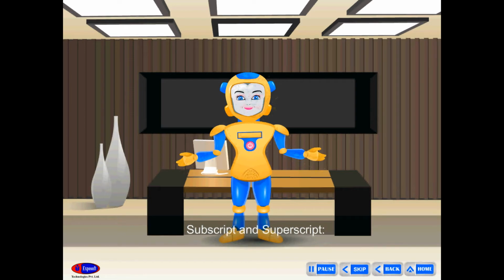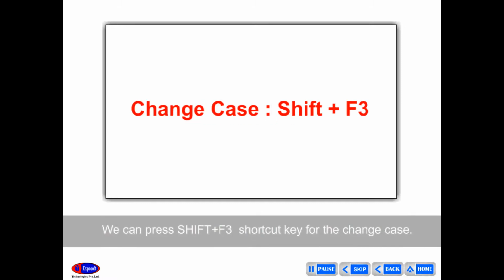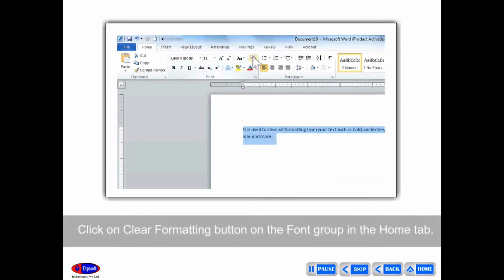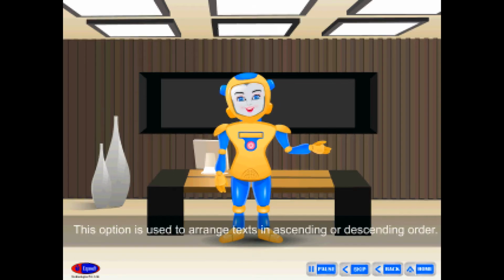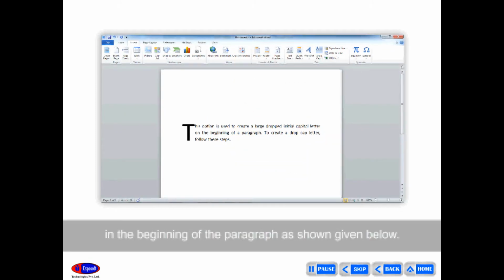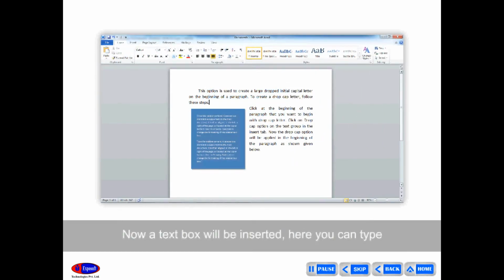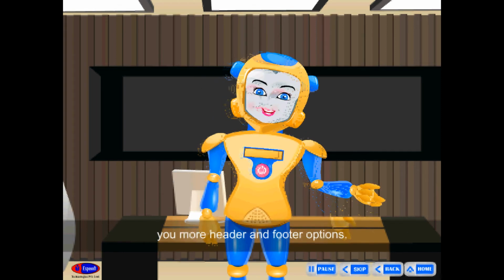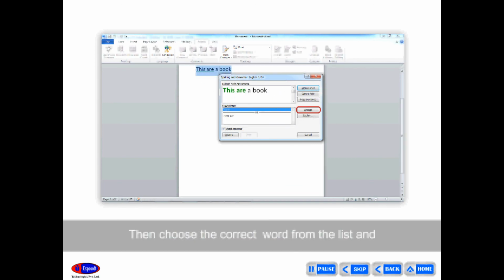EXPOSOFT SMART MEDIA STANDARD 6 CHAPTER 5